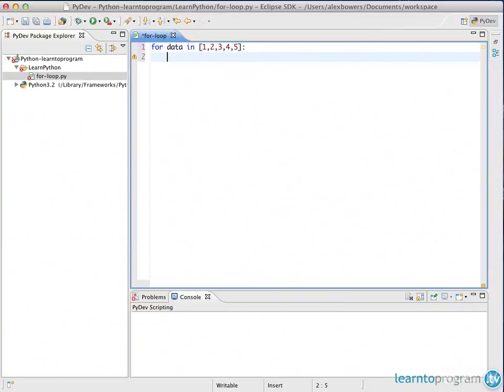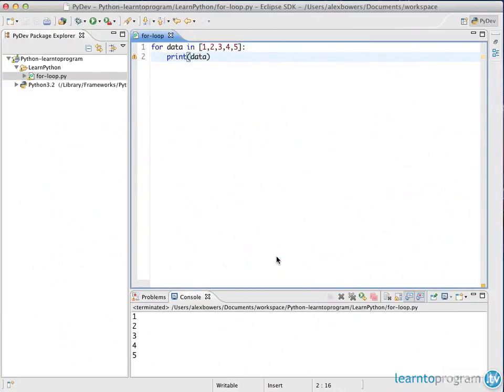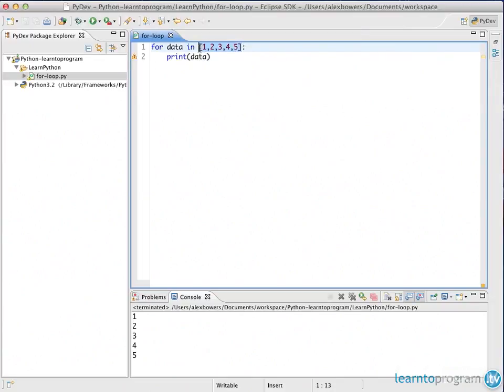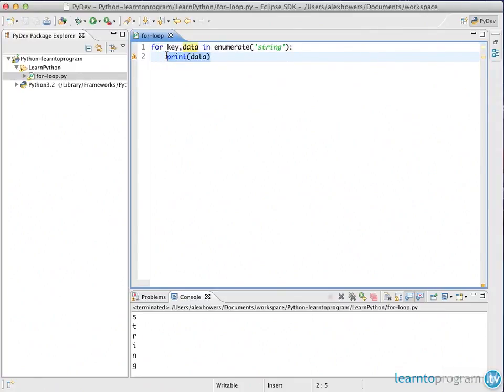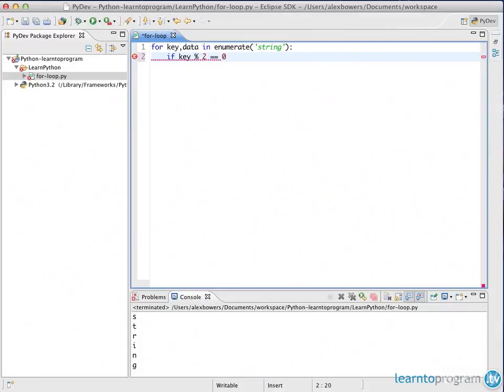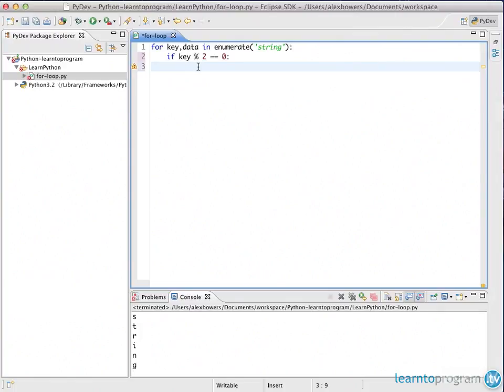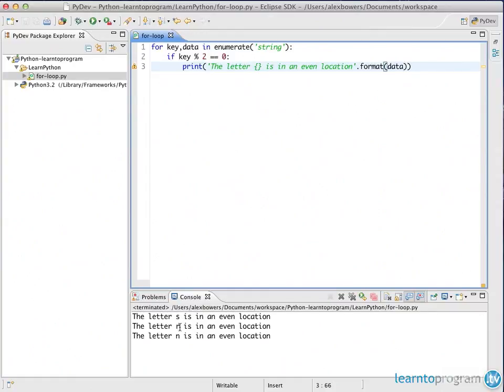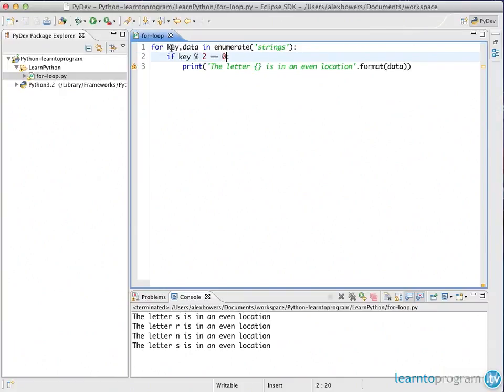[Python for beginners ] For Loops